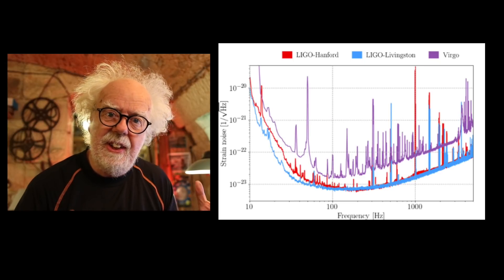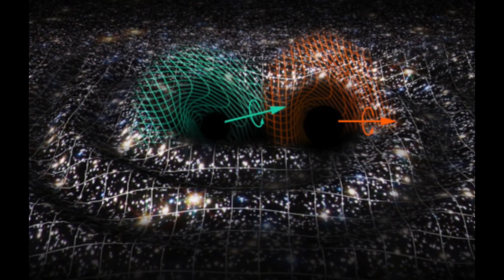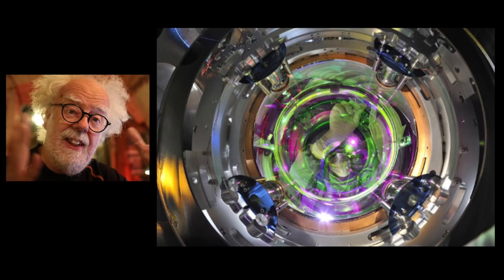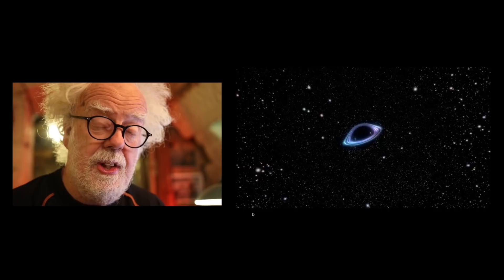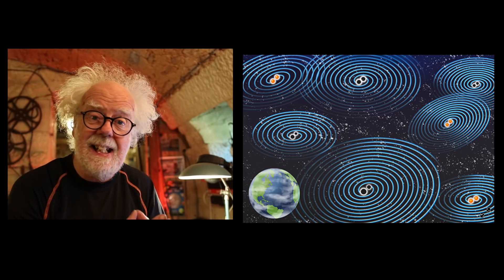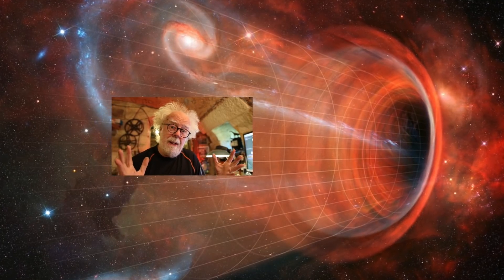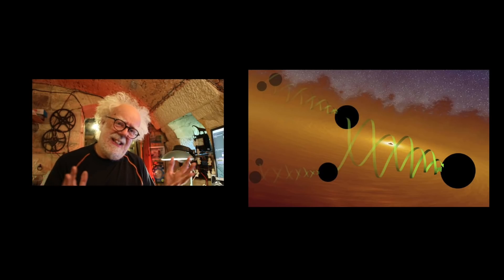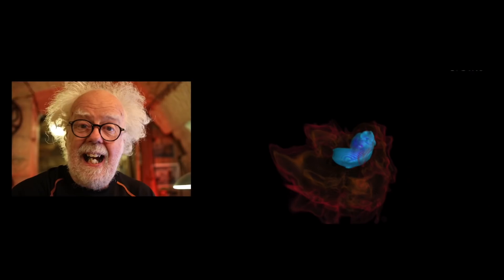The BIG Thump - Prof Simon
2020 has been terrible year but we survived a massive cosmic explosion. 2 black holes collided, sending gravity waves towards Earth. Prof Simon investigates.